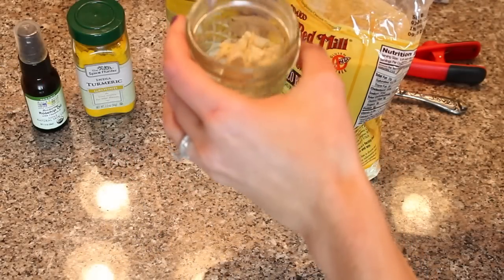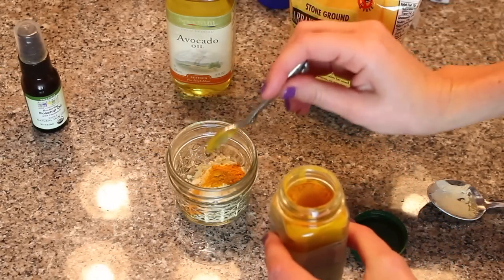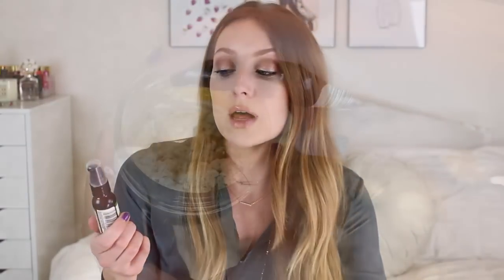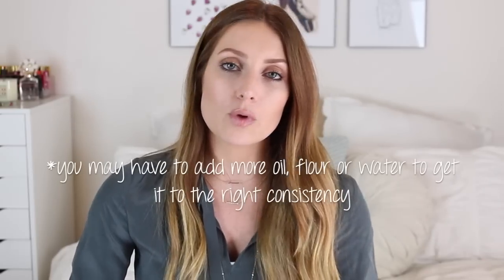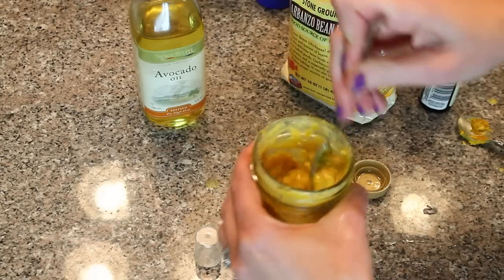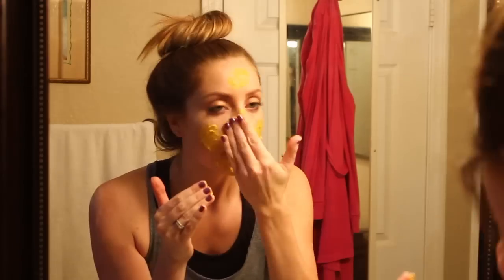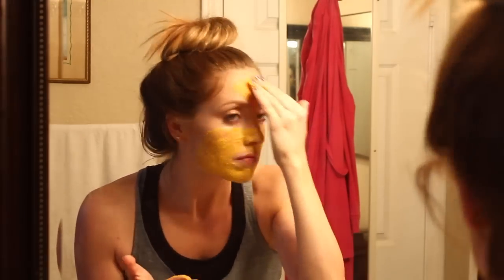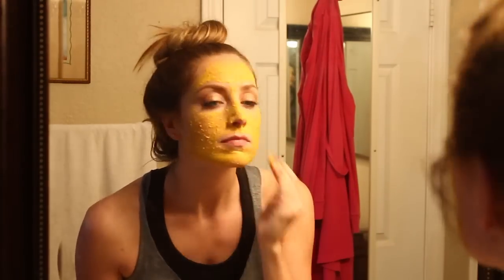DIY: All Natural Brightening Turmeric Mask | vlogwithkendra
Today I have a DIY face mask that is great for brightening up your skin and evening out your skin tone. This mask is 100% natural and made with just a few ingredients, making it super easy to make yourself. I got everything from Vitacost and have links to each product below!

Products Used:

& some water!

ROCKSBOX: The cutest jewelry subscription box! Enter kendraxoxo at checkout!